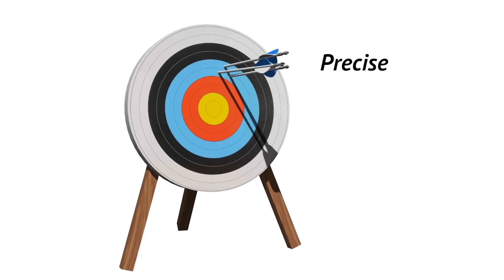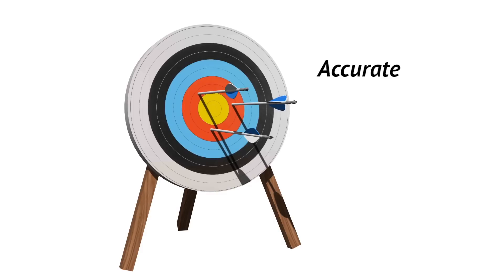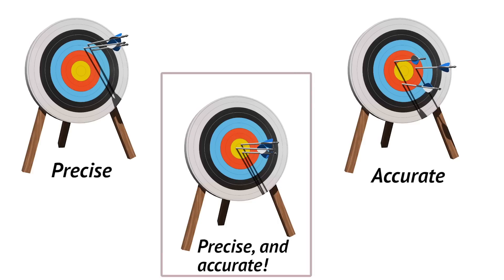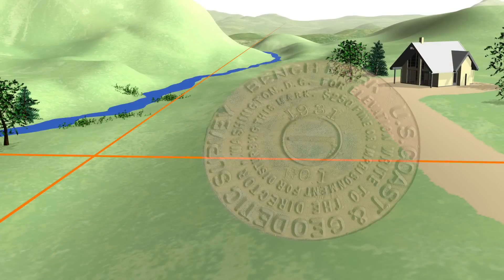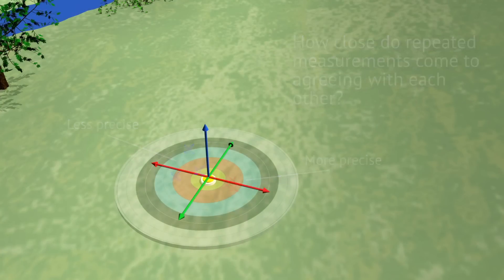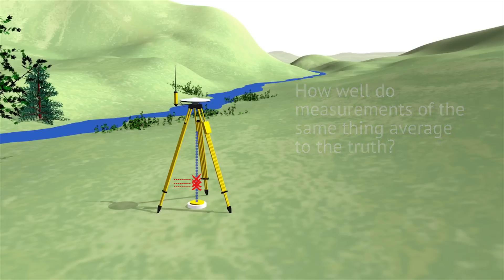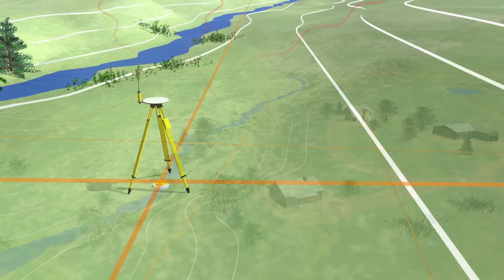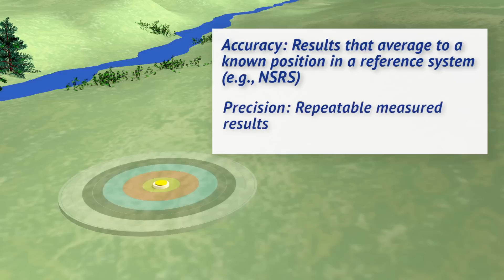Precision and Accuracy in Geodetic Surveying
This brief video, produced in collaboration between NOAA’s National Geodetic Survey and The COMET Program, is aimed at surveying professionals, planners, policy-makers and others who use mapping products. The video emphasizes that survey measurements need to be precise as well as verified as accurate by relating measurements to a known reference system such as the National Spatial Reference System in the United States.